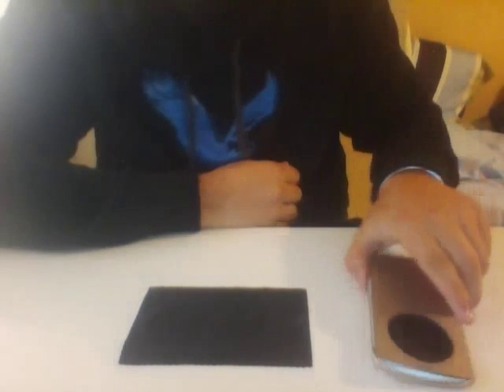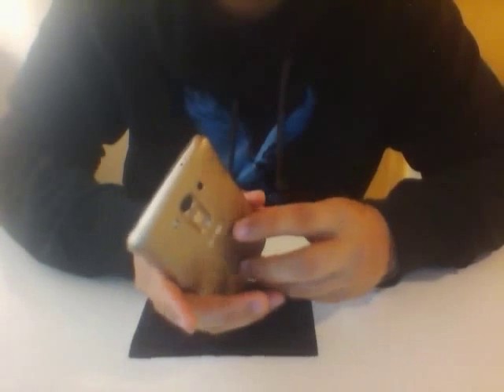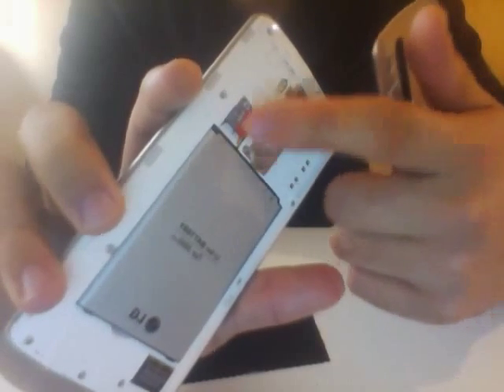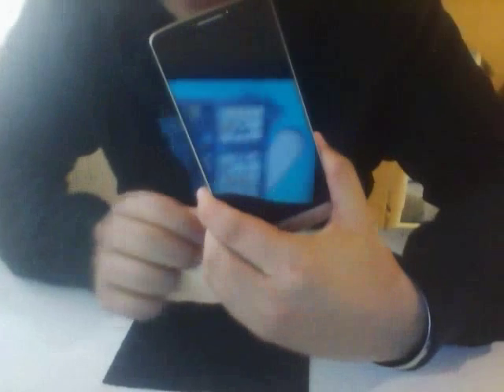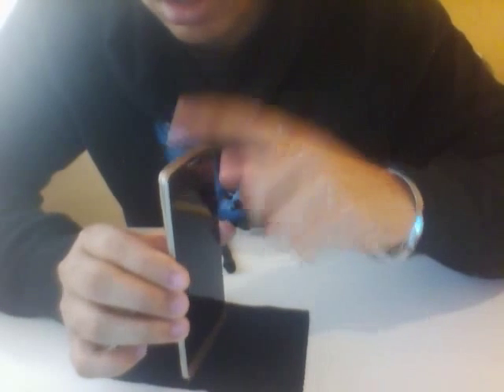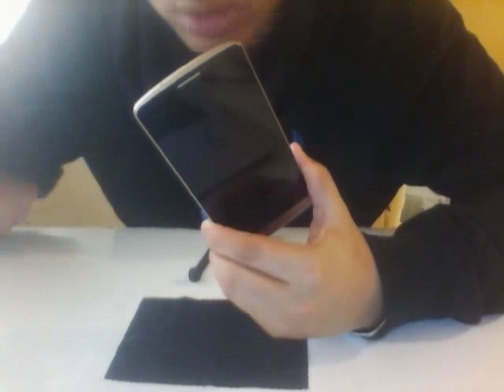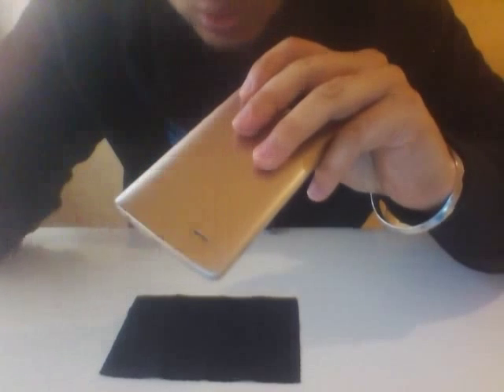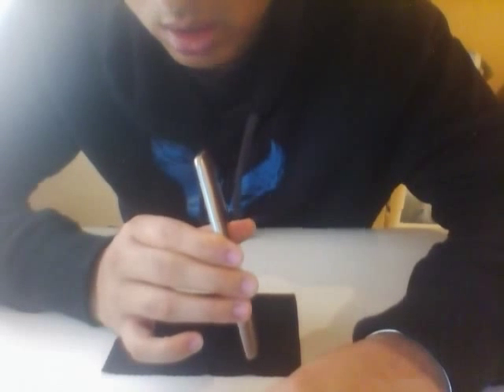LG G3 user "no bs honest" review!!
LG G3 Canada Gold color Limited edition.